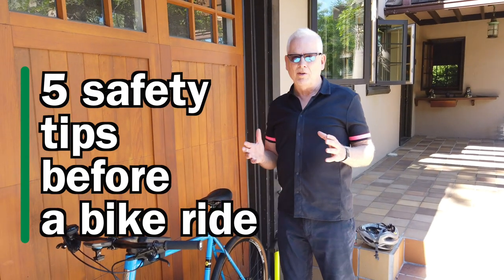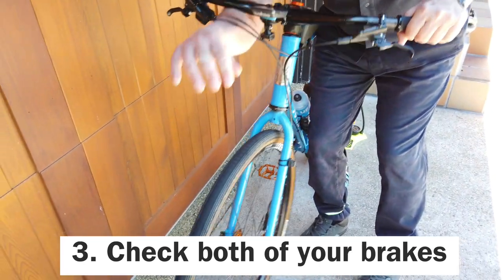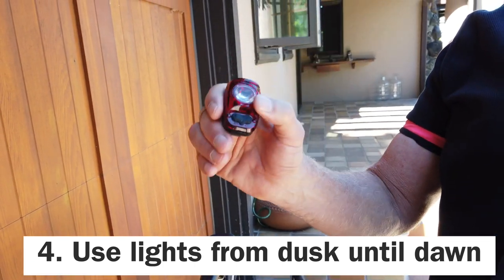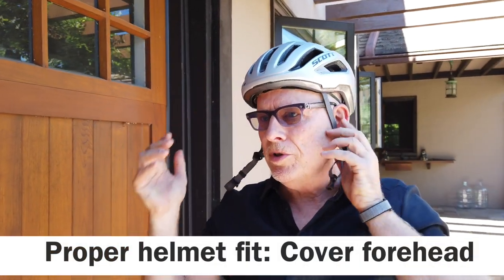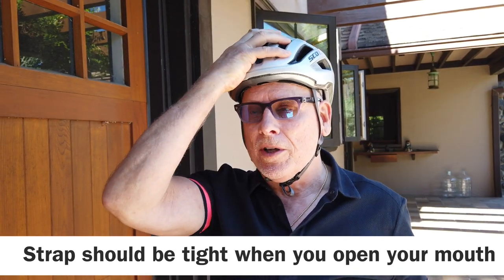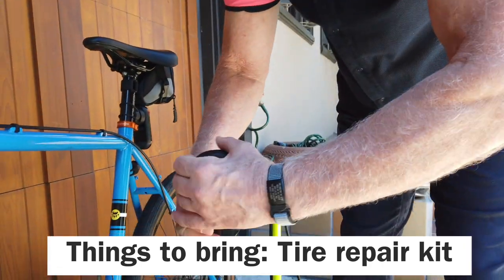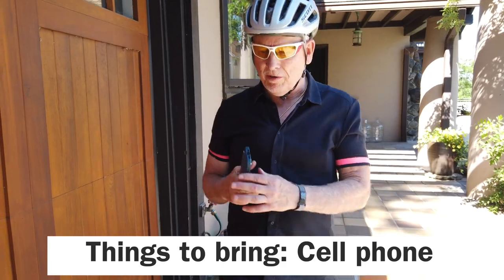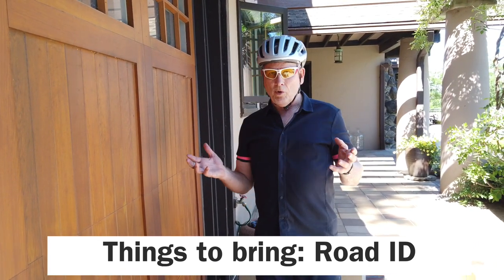5 safety tips before a bike ride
Bike attorney Ken Knabe shares some quick steps to take every time you take a bike ride.